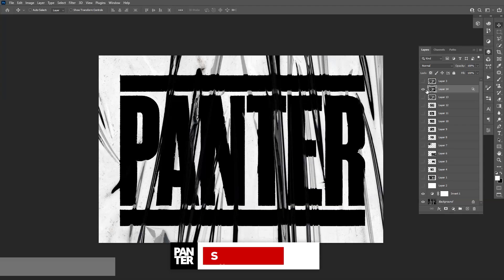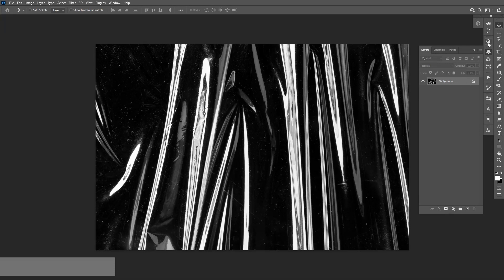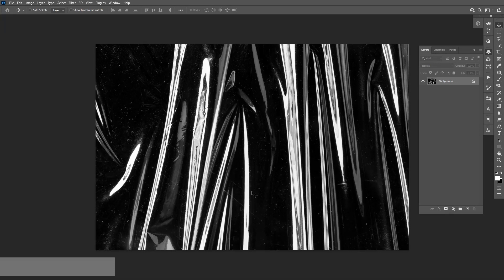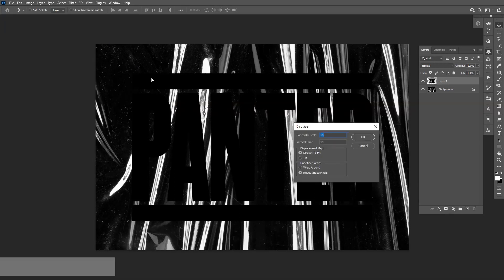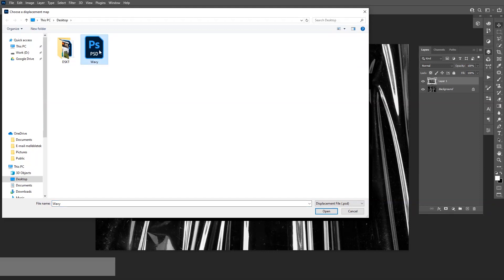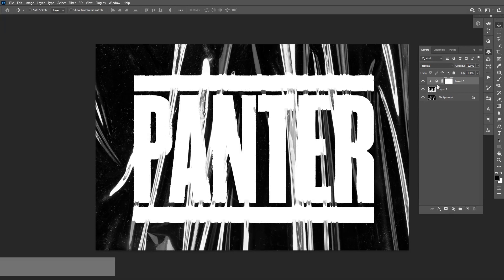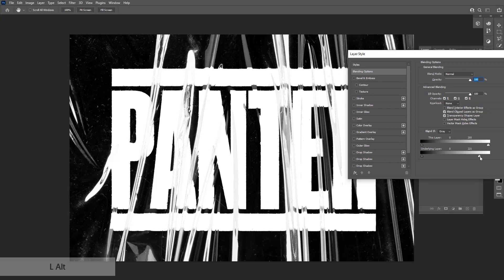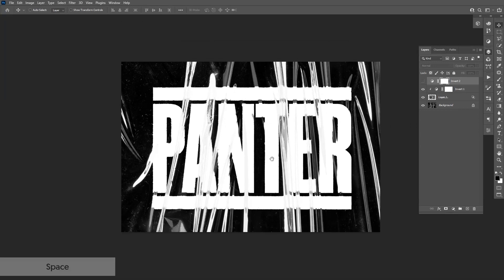How to Apply Displacement Map on Wrap | Adobe Photoshop Tutorial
In this video I will show you some some the potentials of the Distortion Maps tool in Photoshop. This is one of the most advanced tools in Photoshop. It looks simple but it can deliver some incredible results.